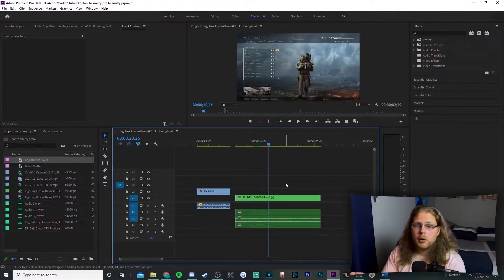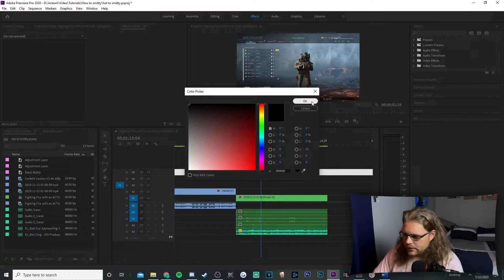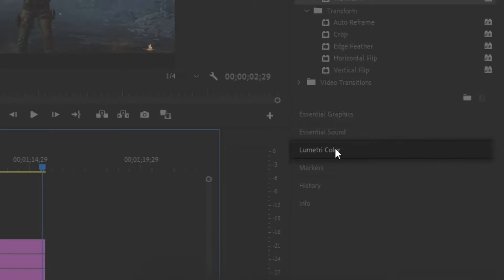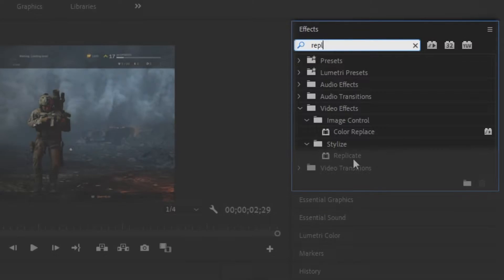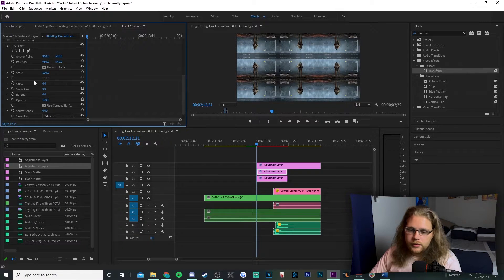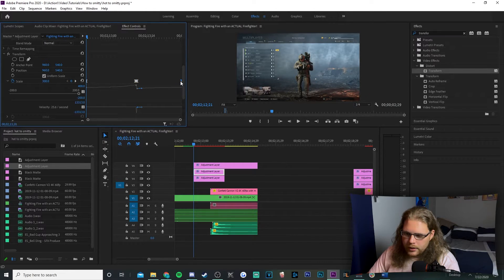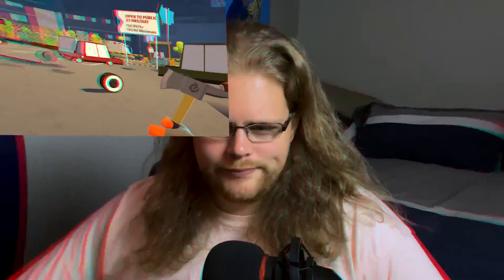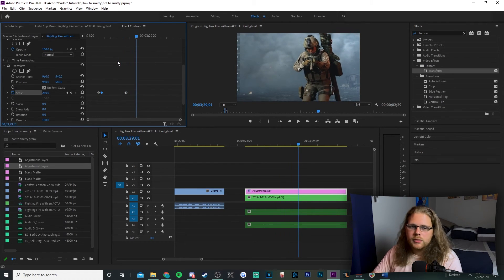How to Edit Like Smii7y Adobe Premiere Pro 2020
Learning how to edit like Smii7y isn't too difficult and I hope I explained it well. He uses a wide range of effects and I hope this adobe premiere pro 2020 tutorial can really elevate you video editing skills!